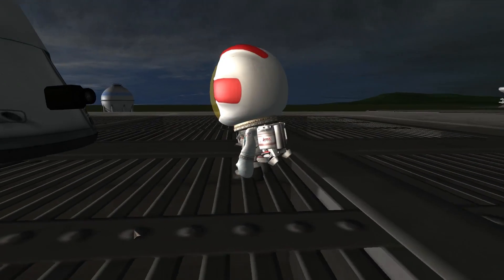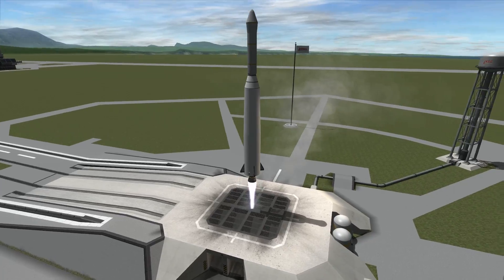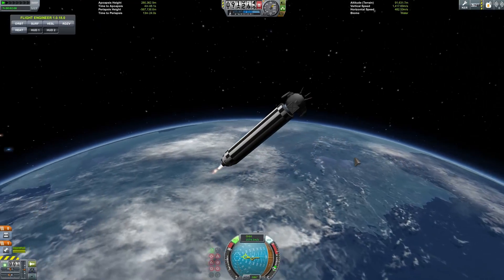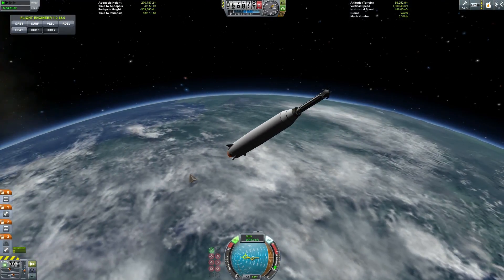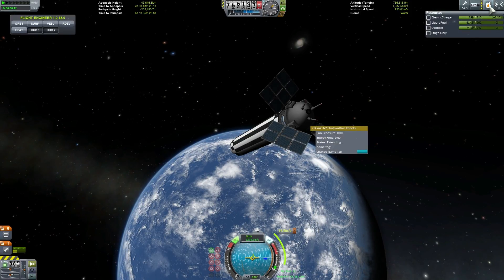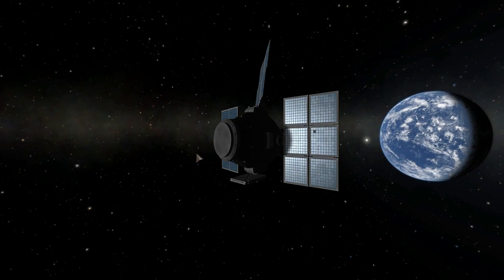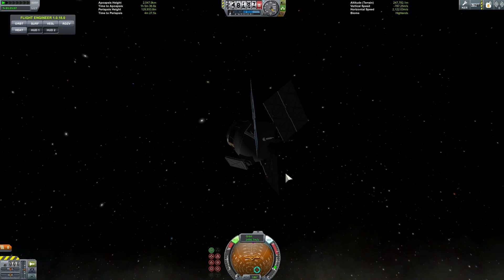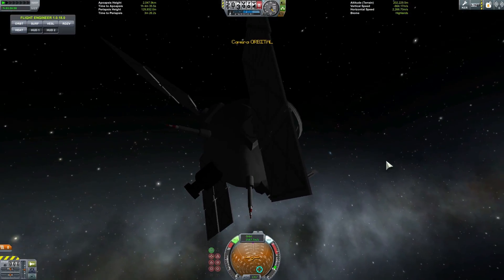Kerbal Space Program Ep 10: Explorer 6 - First Photo in Space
Episode 10 is about the 6th Explorer mission that was able to do a lot of science in space and also took the first photo of Earth, transmitting it digitally back to Earth.